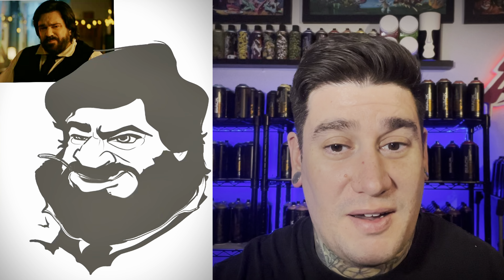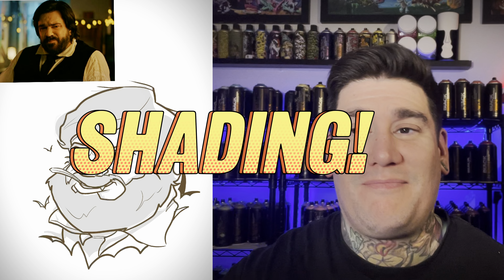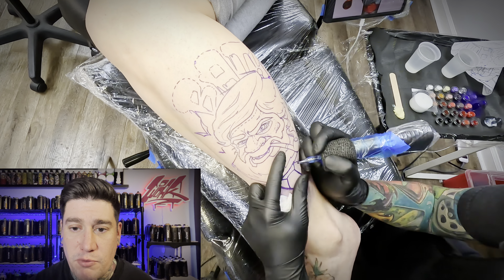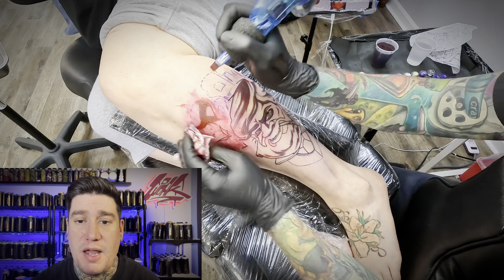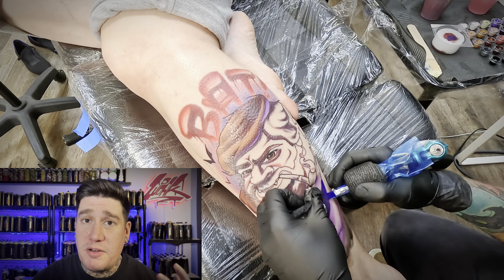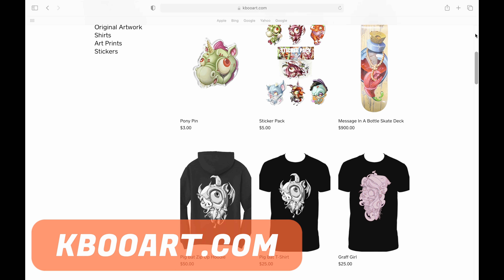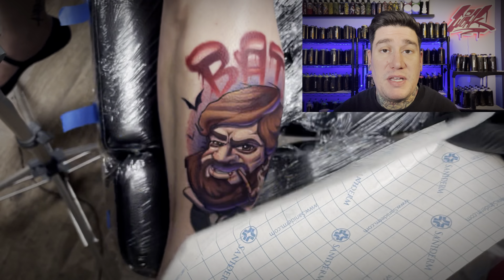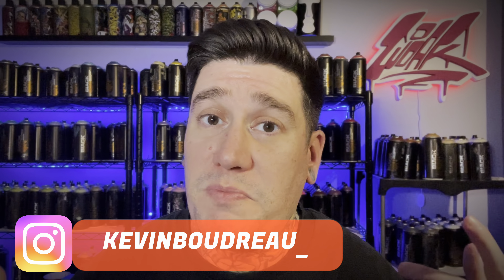Drawing “Cartoony” portraits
I cover a bit of my caricature process on my IPadPro and then tattoo my design into skin. The design is based on the character Laszlo from the show What We Do In The Shadows.